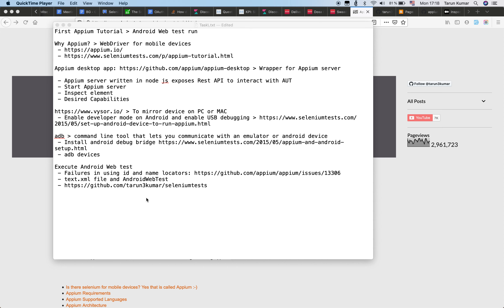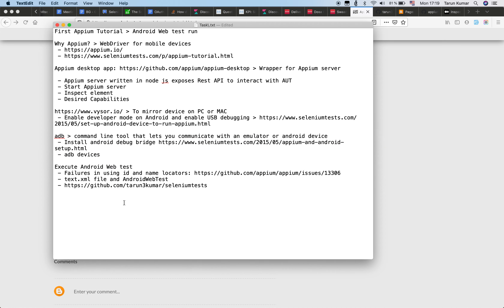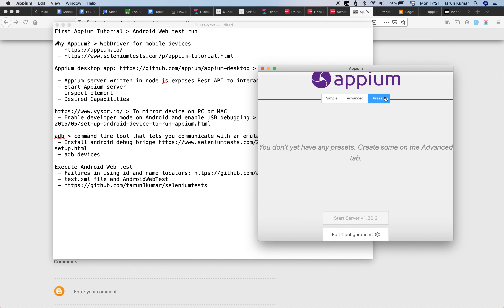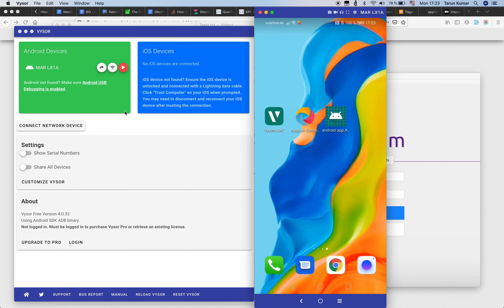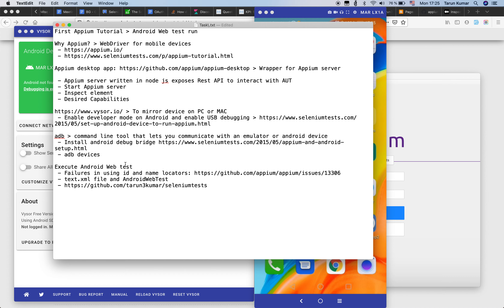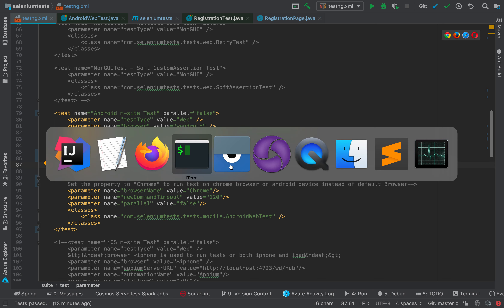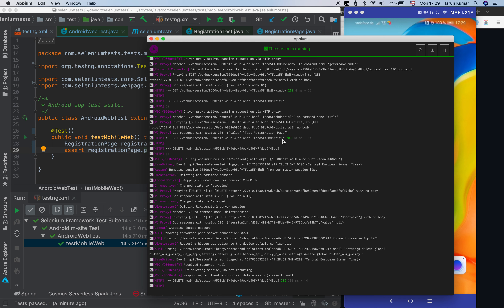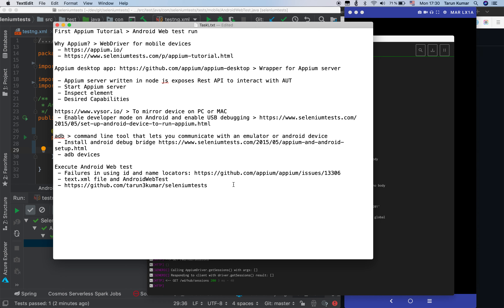Appium and android mobile browser automation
If you are new to java and selenium then start